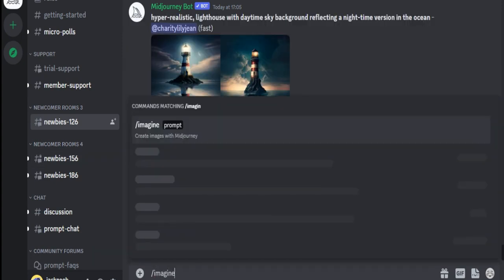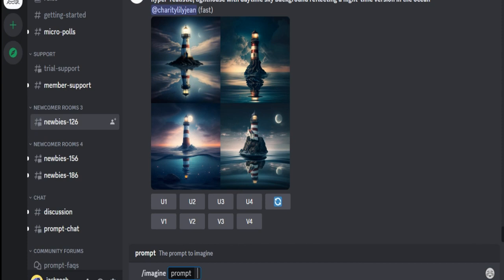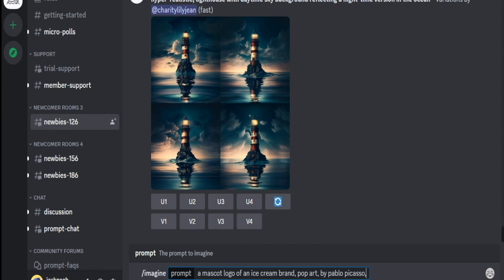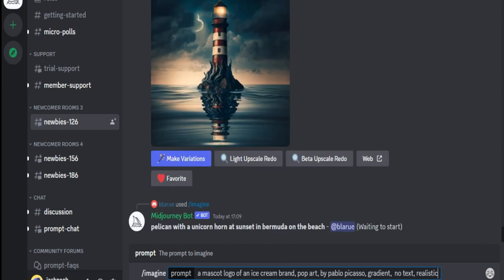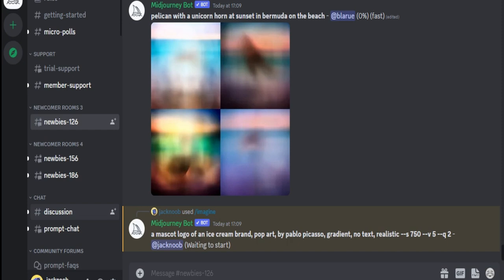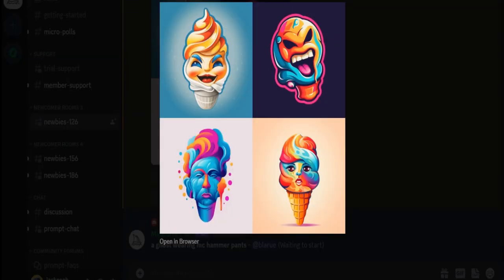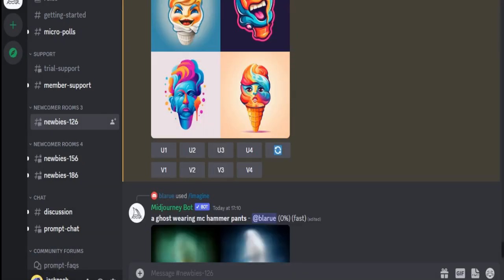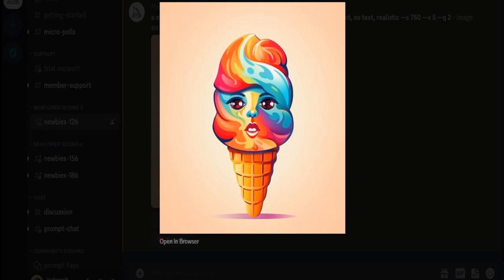How To Design 4 Logo Under 2 Minutes Using Midjourney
How To Design a Logo  Using Midjourney
HOW TO create a logo with midjourney
how to design a logo with ai
how to make a logo with midjourney
how to make a logo with ai midjourney prompt for logo design